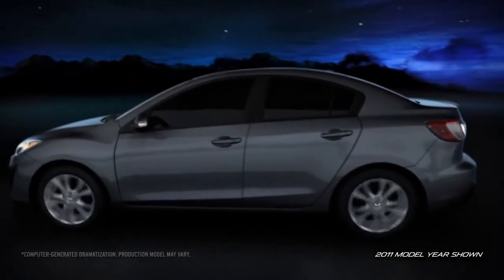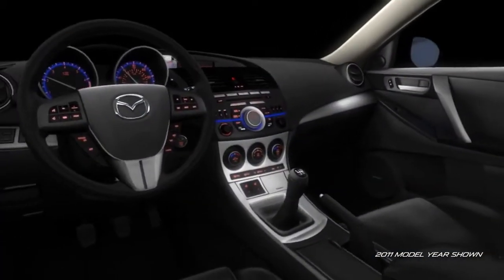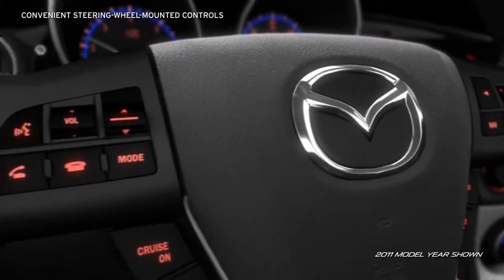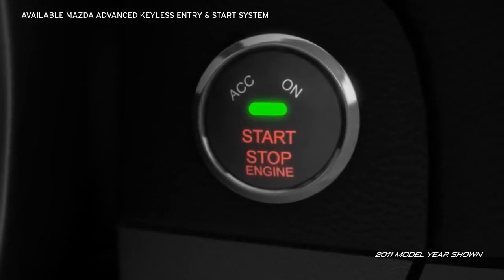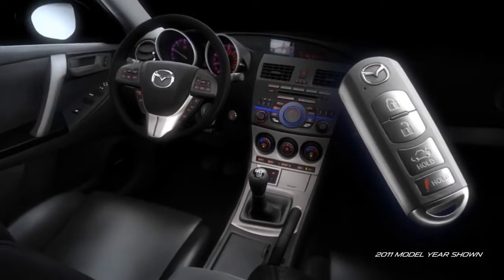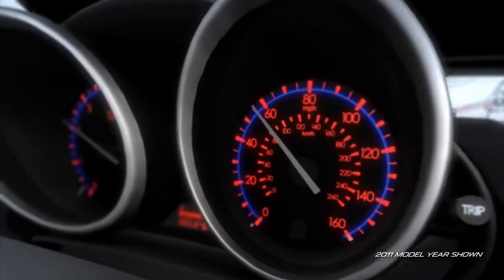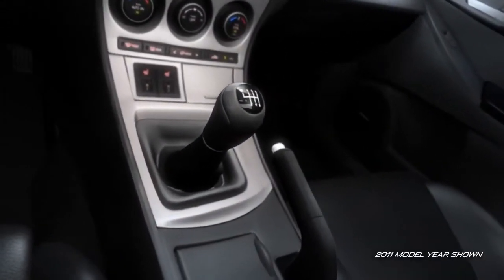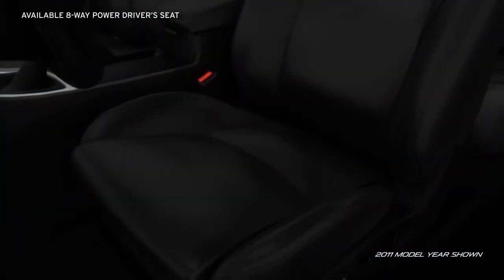2012 Mazda3 4 Door Sedan — Cockpit Mazda USA